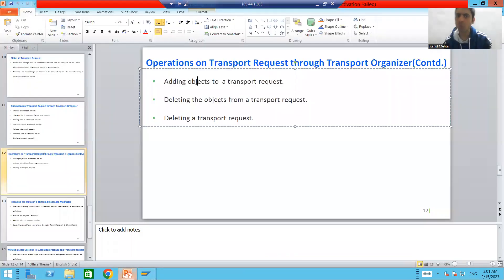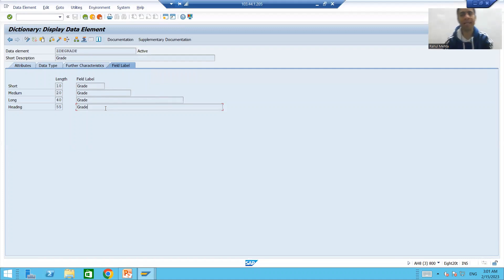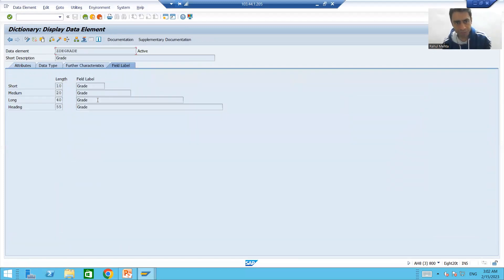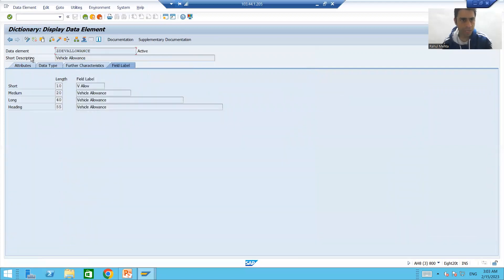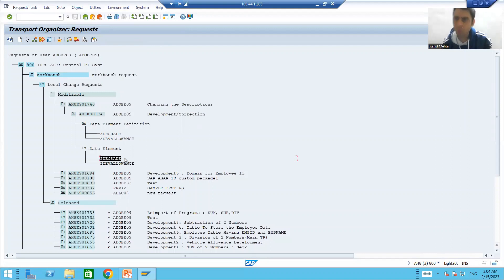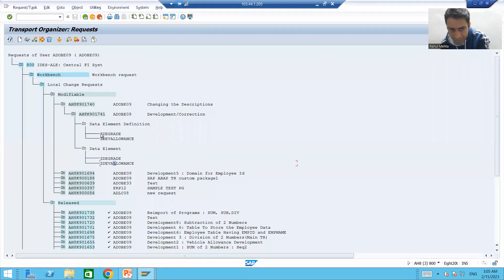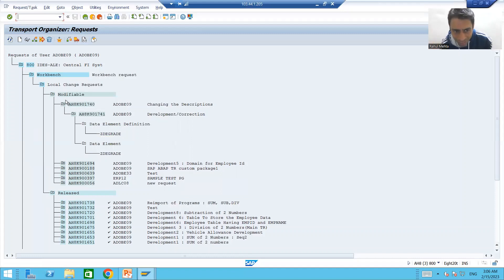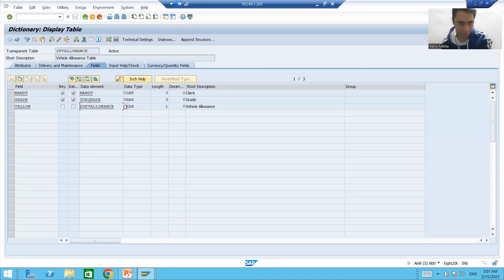13 - Transport Organizer - Various Operations on Transport Request Part4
Various Transport Request Operations Covered are as follows:
-Deleting the objects from a transport request.
-Deleting a transport request.